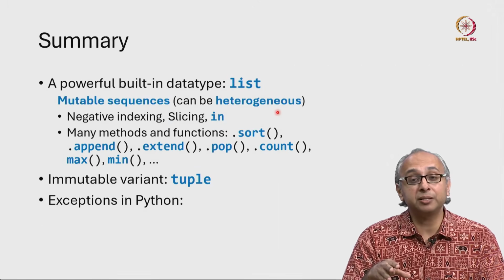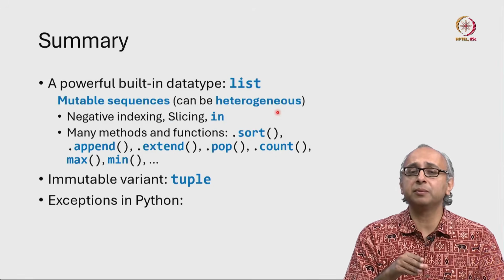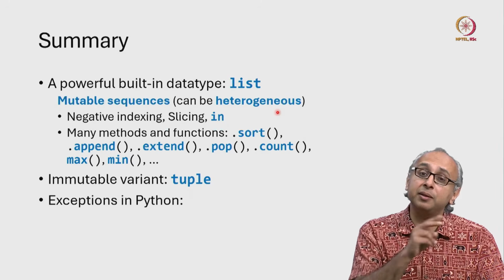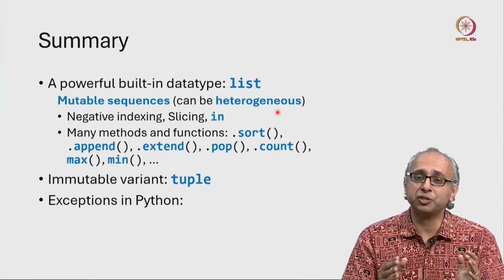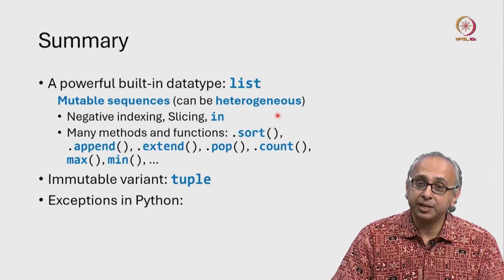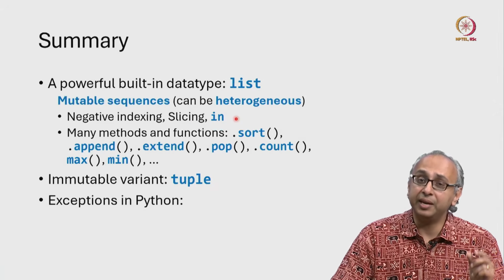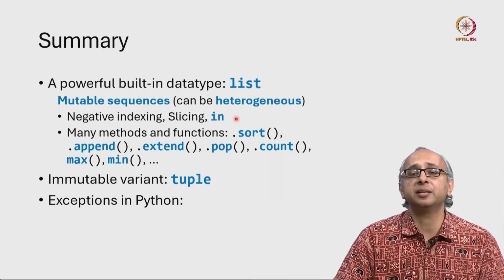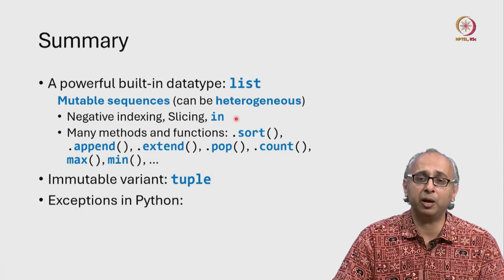Lec 128 Summary